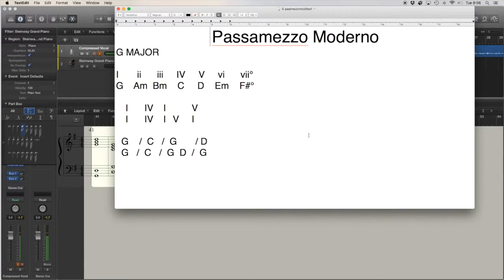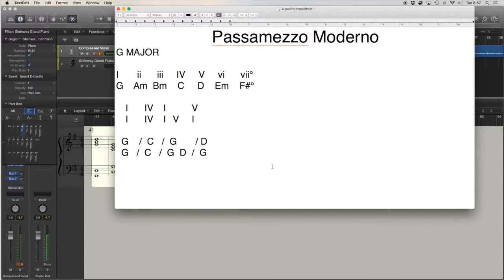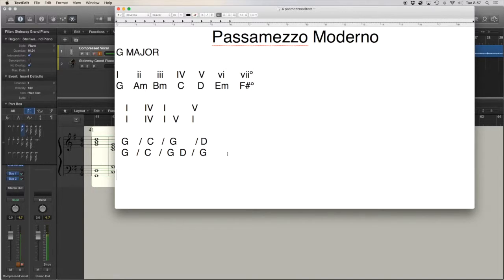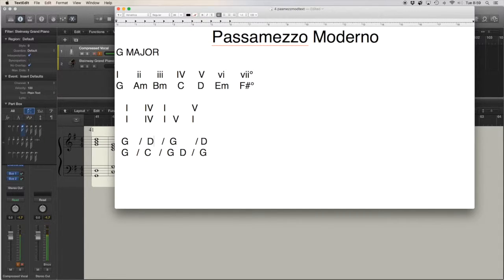passamezzomoderno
This week's homework is the passamezzo moderno (I IV I V I IV I-V I)